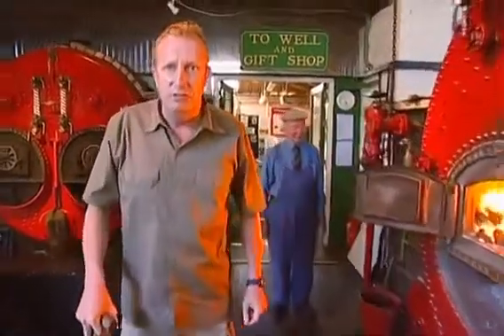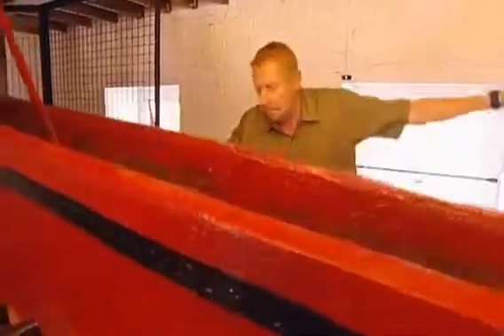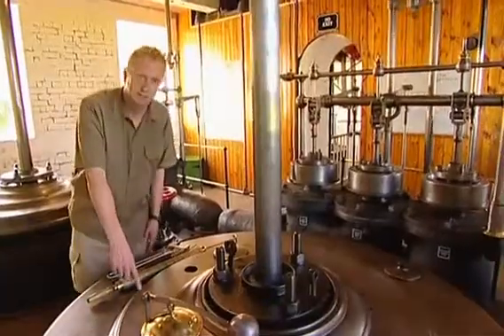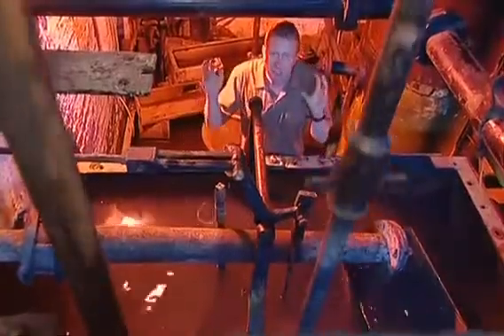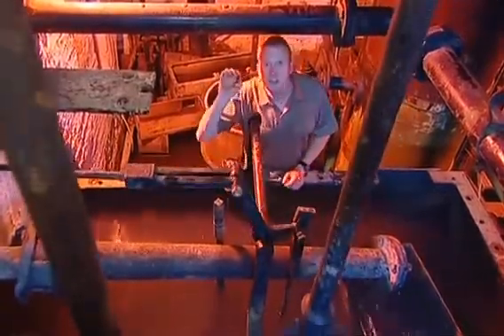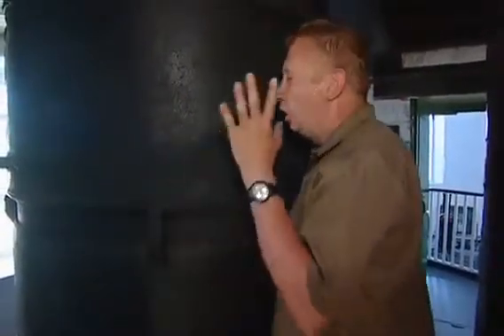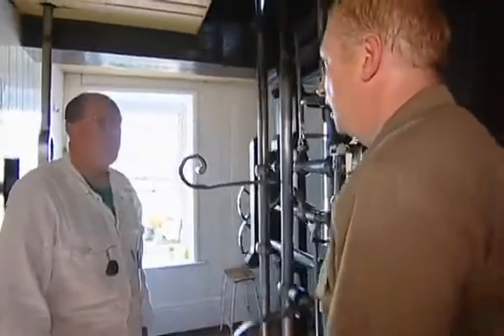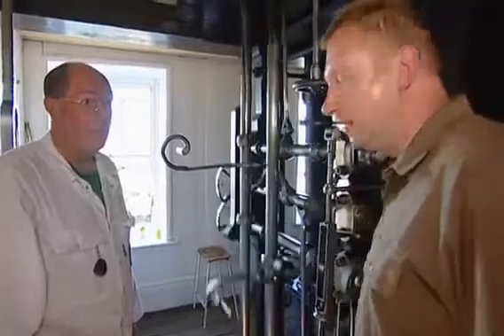industrial revelations series 1 e01 boom time Watt engine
The improved Newcomen Engine